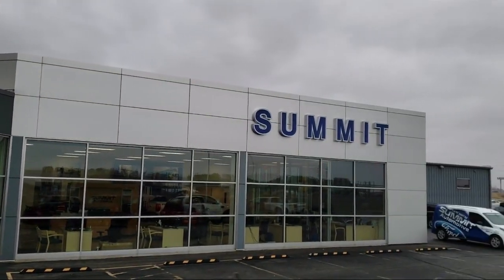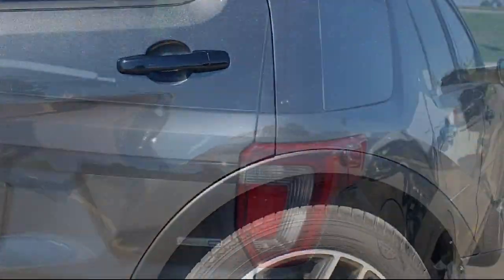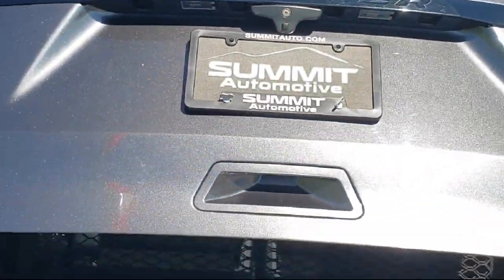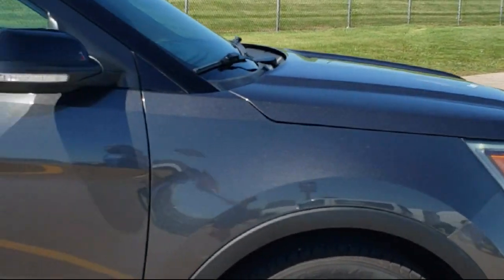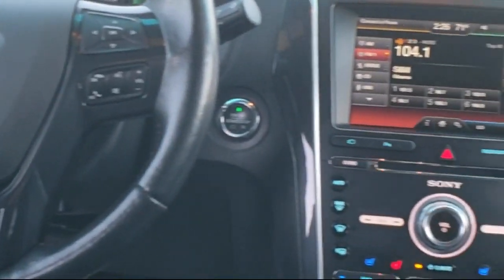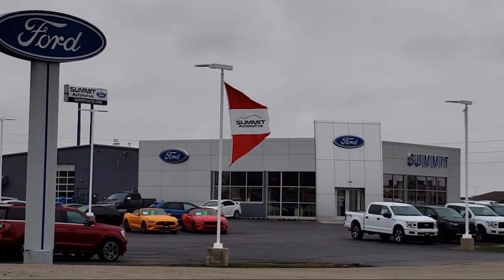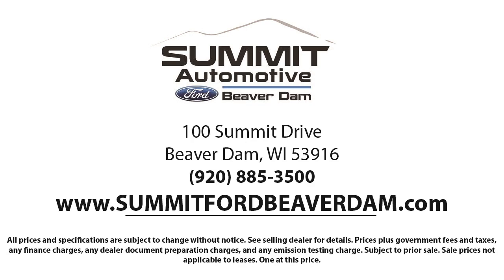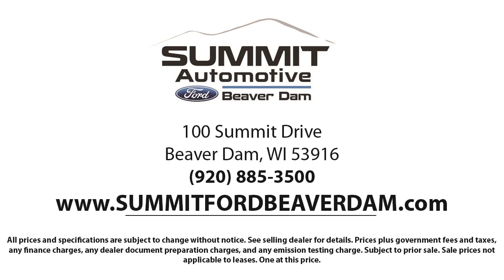2016 Ford Explorer Sport Sport Utility Used. walk around for sale in Beaver Dam, Wisconsin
2016 Ford Explorer Sport Sport Utility Stock Number: 1225XB Vin:1FM5K8GT0GGC39866